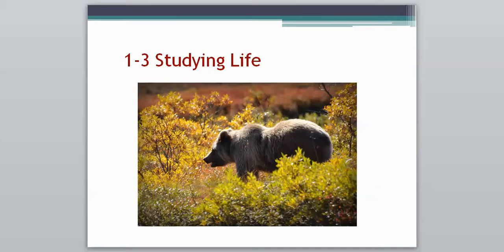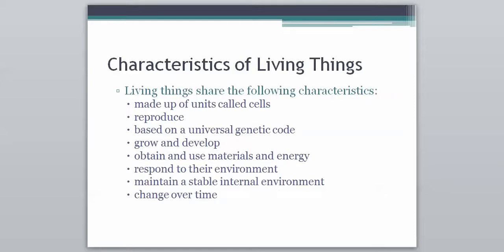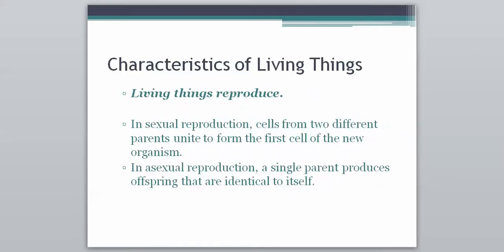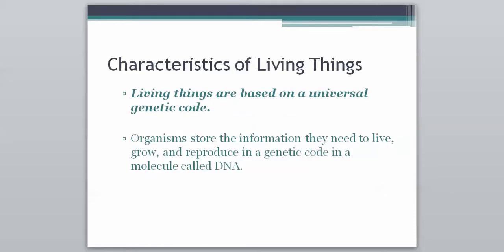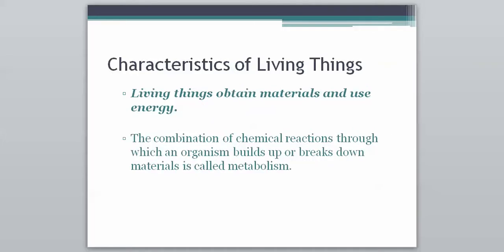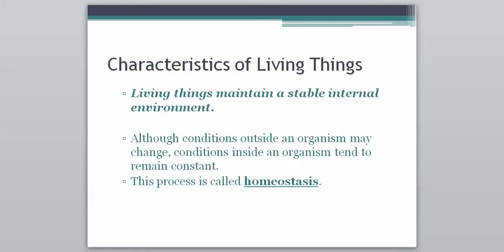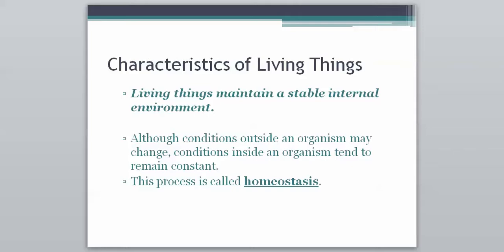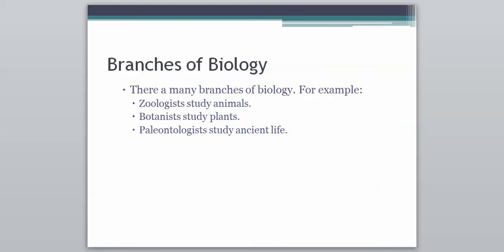1-3 Studying Life (Part 1)